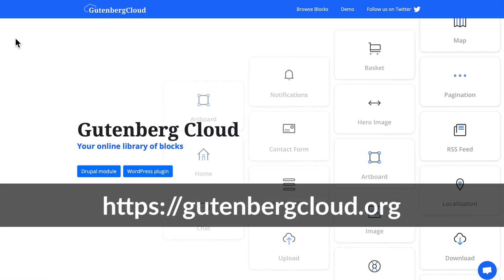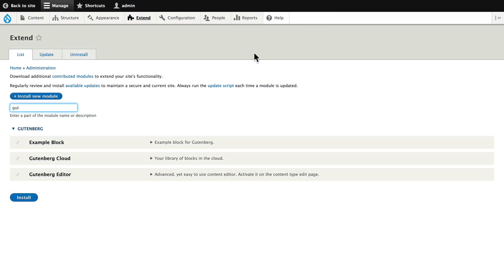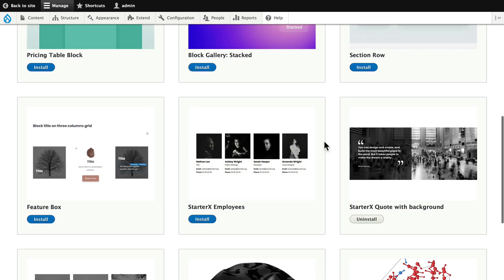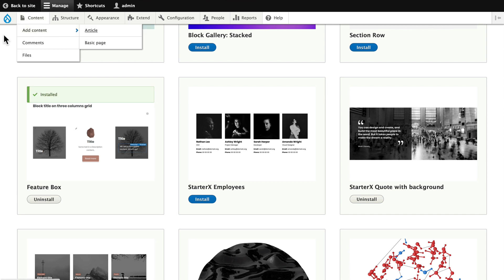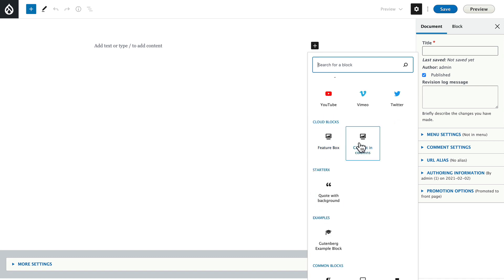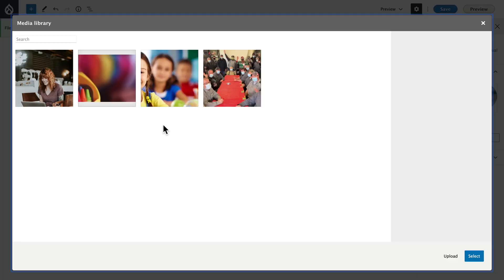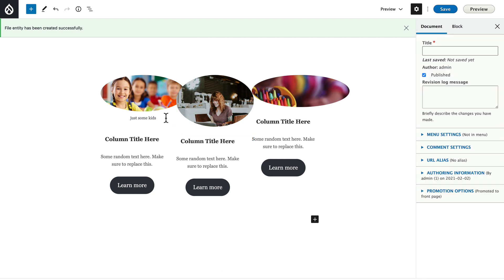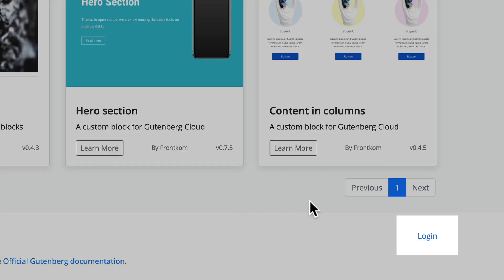Introducing the Gutenberg Cloud - add-on blocks for WordPress and Drupal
Gutenberg, the editor for WordPress and Drupal is gaining in popularity!  Now the Gutenberg Cloud offers free add-on blocks to give you even more flexibility in creating advanced layouts in posts and pages in WordPress and landing pages in Drupal 9.